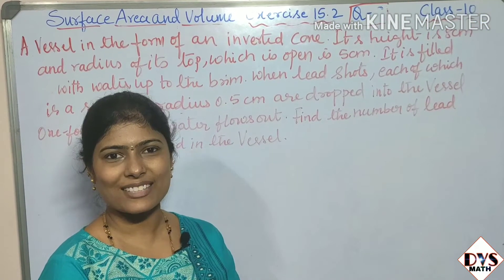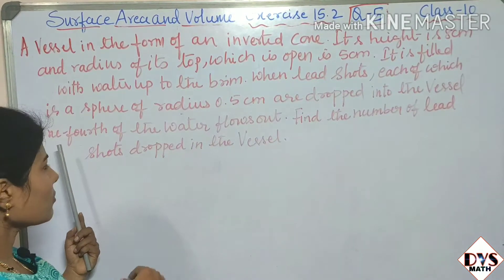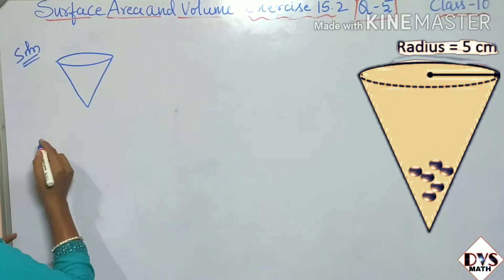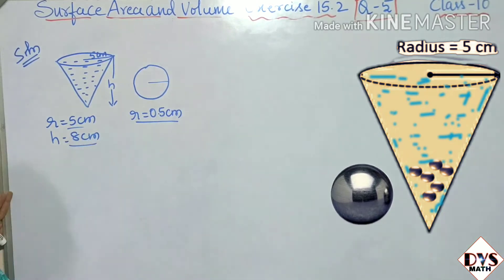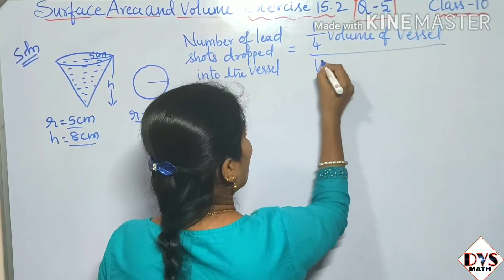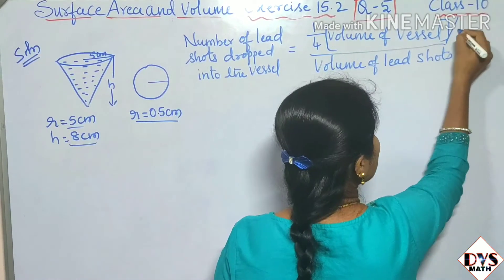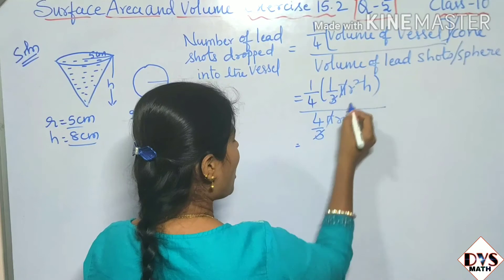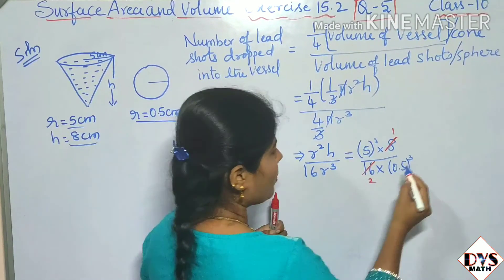CLASS 10 | Surface area and volume| volume of combination of solids| Exercise 15.2 Question 5